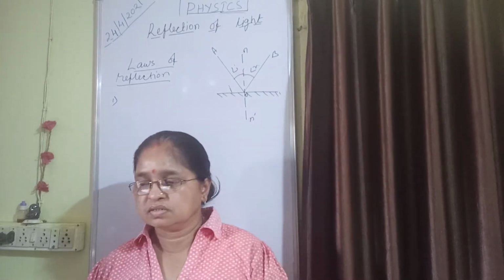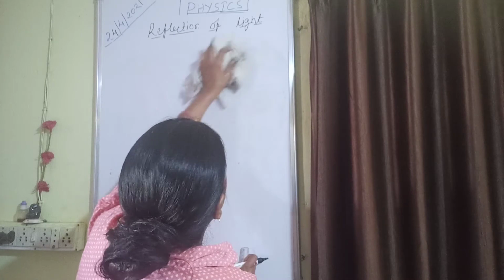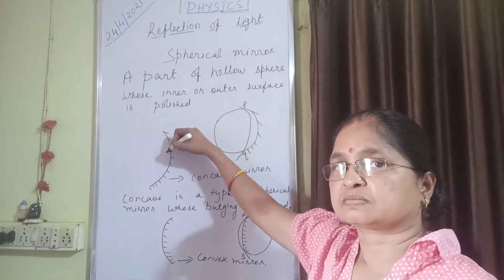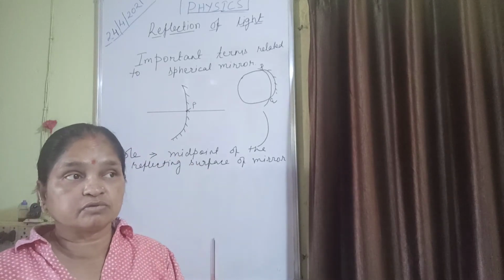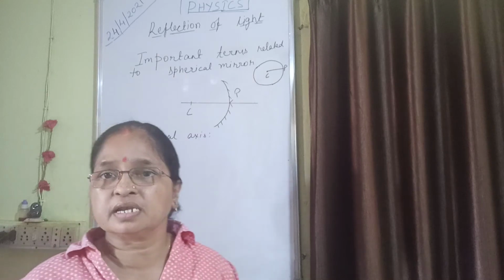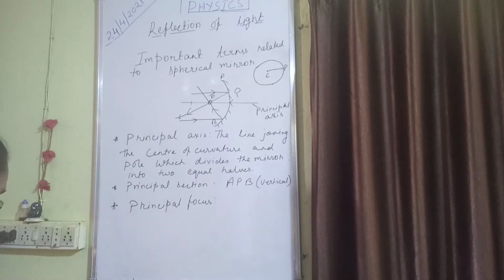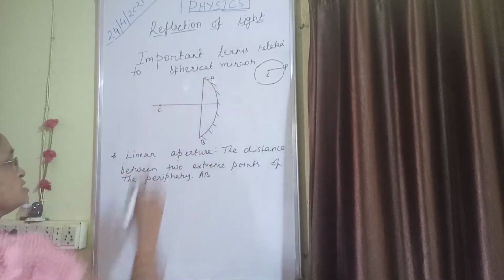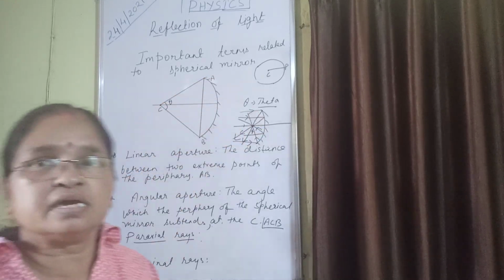Sujata phytech vid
Class X
CBSE
& NCERT &
LIGHT
[REFLECTION OF LIGHT{laws of reflection, spherical mirror,its type and important terms}]
go through it and make notes.